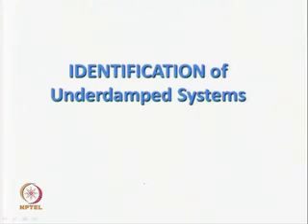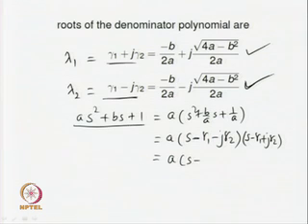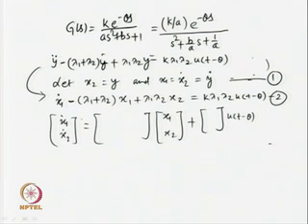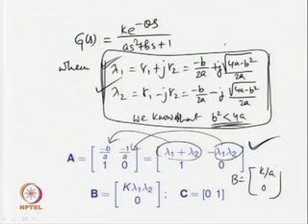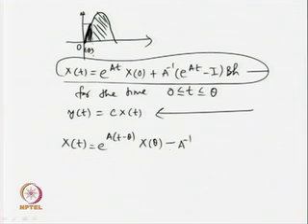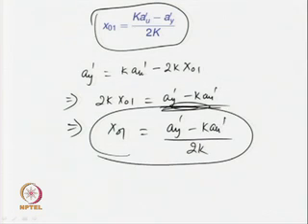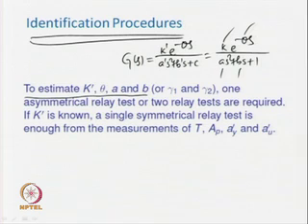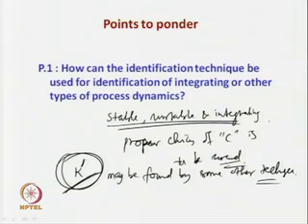Identification of underdamped systems